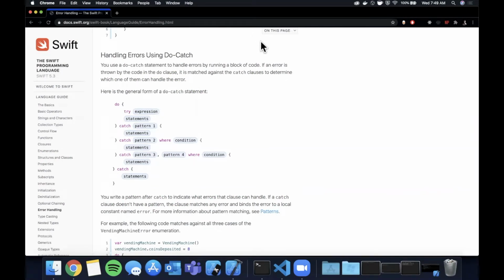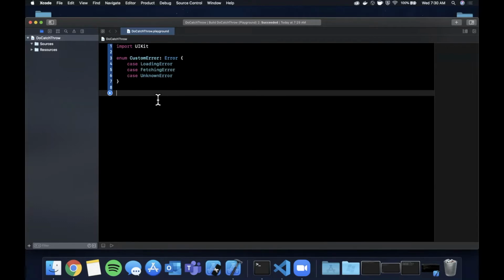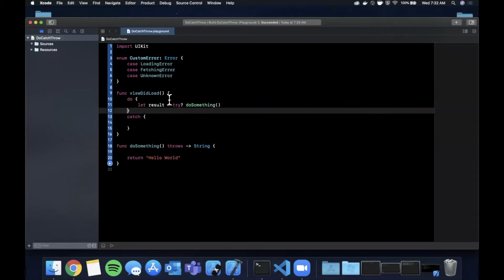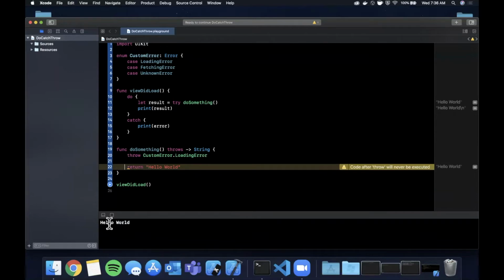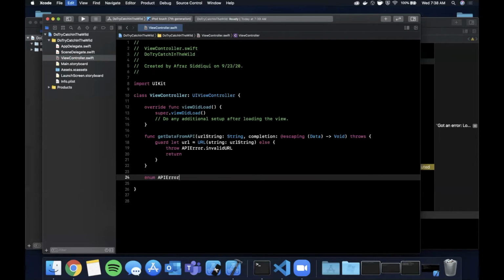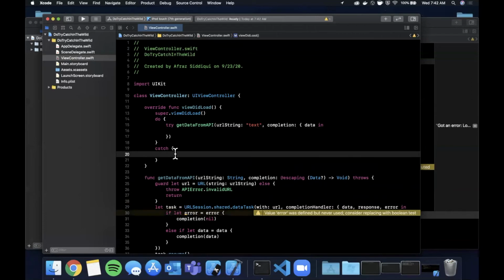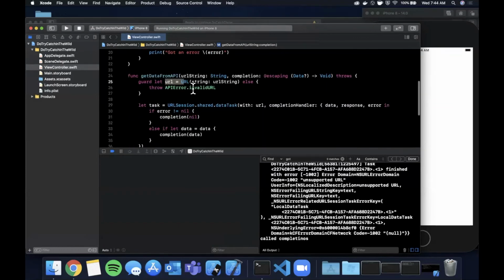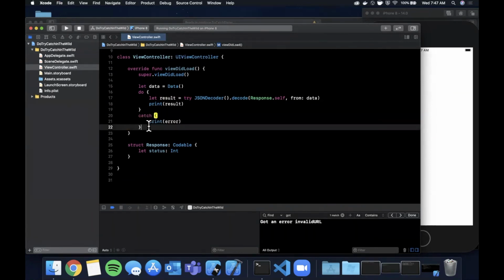Do Catch Try Statement in Swift 5 (Xcode 12, 2020) - iOS Development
In this video we will learn about the do catch statement in swift. We will also look at try tokens and throwing our own errors. As always we will be working in Xcode 12 and Swift 5.